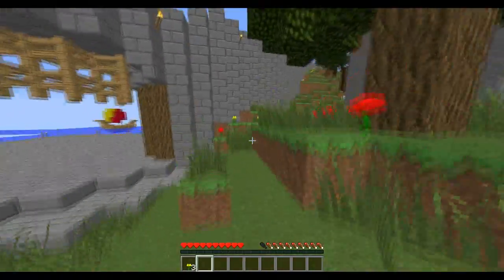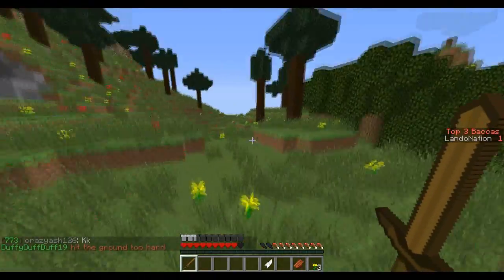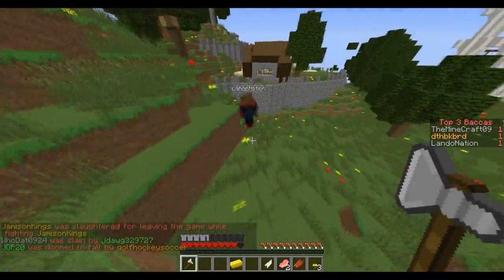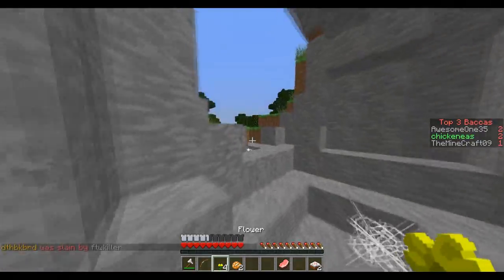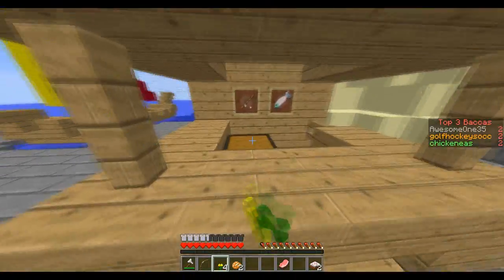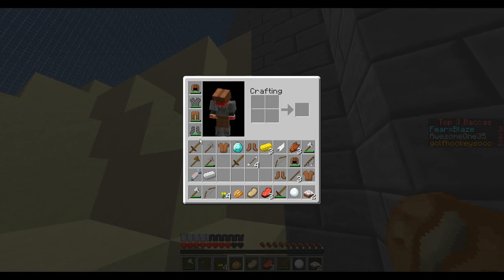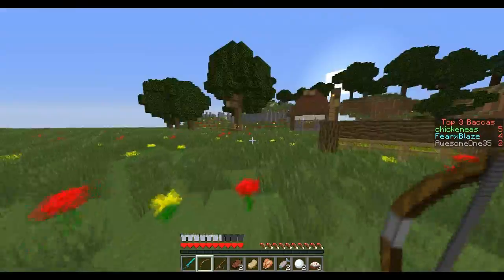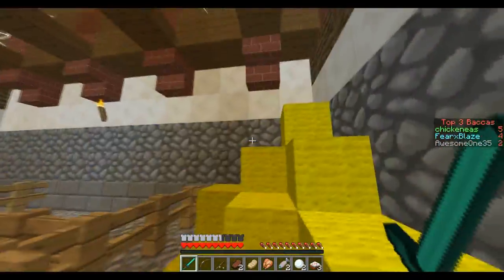Minecraft: Hunger Games Episode 9 w/ Electro13 Invisibility Fail!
I will be doing daily videos (PvP and Minigames), so get comfortable!
ip: sg1.mcthefridge.com 36